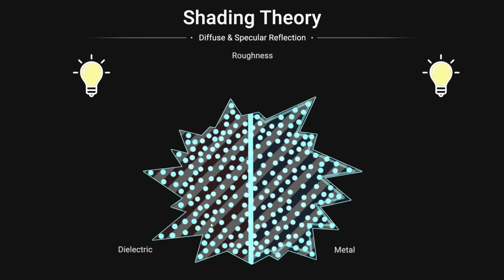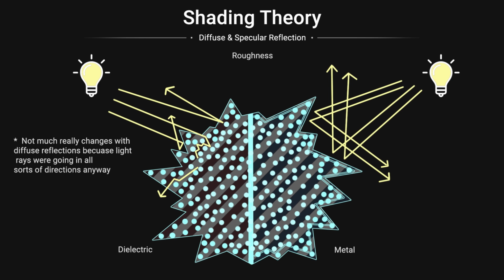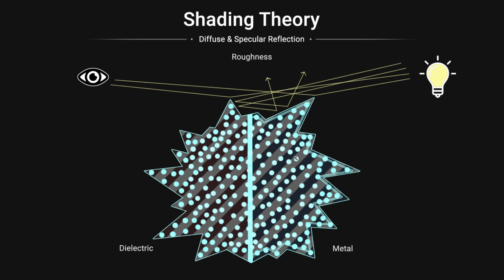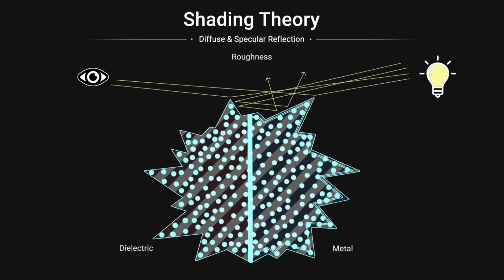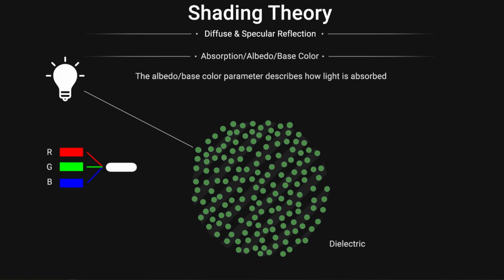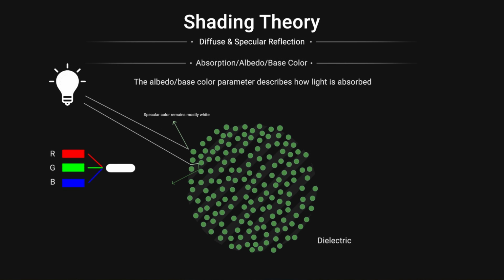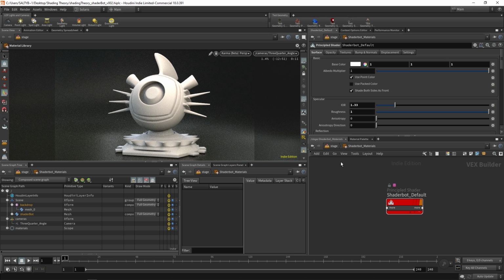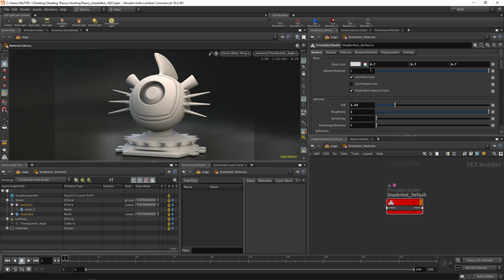Shading Theory with Karma | Part 3 | Roughness & Absorption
Learn what roughness means for diffuse reflections along with how roughness changes specular lobes. Explore the relationship between Fresnel and roughness and learn about absorption and best practices for albedo parameters. These concepts will then be tested on the principled material using the shaderbot.